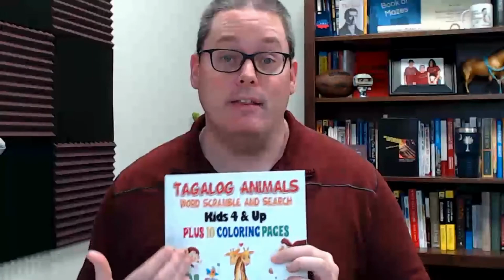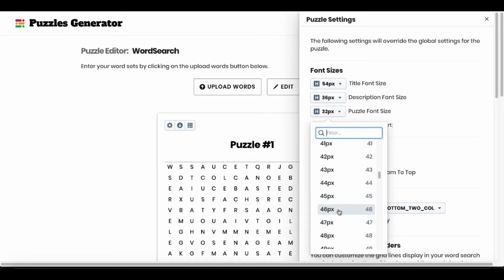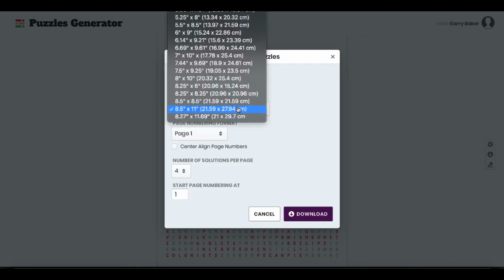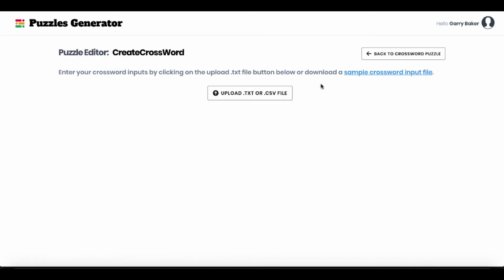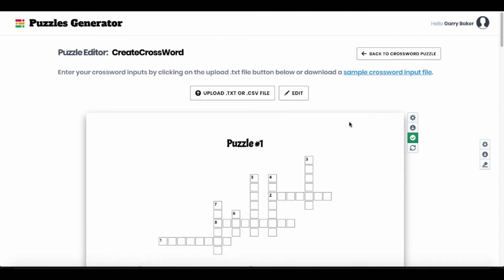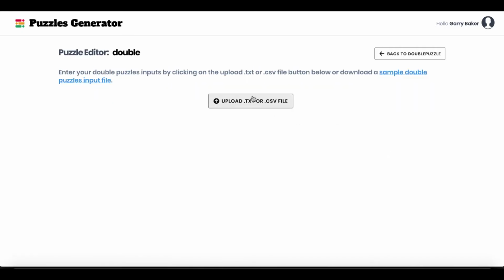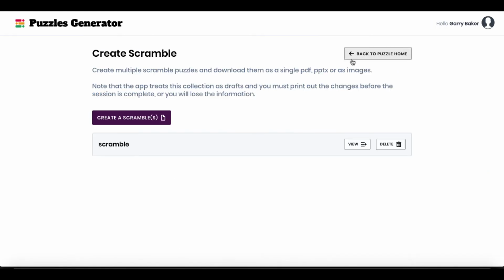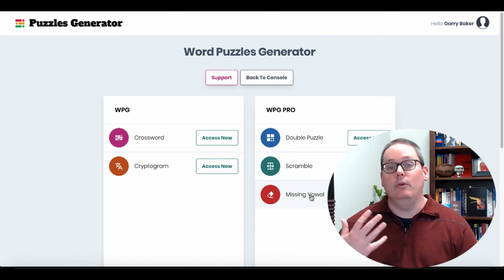How to Quickly and Easily Create Puzzle Books to Sell on Amazon KDP | Instant Word Puzzles Generator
Discover how to Quickly and Easily Create Puzzle Books to Sell on Amazon KDP with this Instant Puzzles Generator review and Word Puzzles Generator review and demo.

▶ Use this link to get Instant Puzzles Generator and Bonuses to Start Creating Wordsearch Puzzles Today

▶ Use this link to get Word Puzzles Generator and Bonuses to Start Creating Crossword, Cryptogram, Double Puzzle, Scramble and Missing Vowel Puzzles Today

Video Chapters for Quick Access:

0:00 Welcome
0:28 Instant Puzzles Generator and Word Search
7:05 Word Puzzles Generator
8:01 Crossword
12:14 Cryptogram
14:23 Double Puzzle
16:35 Scramble
18:06 Missing Vowel
18:51 How to Buy and Bonuses